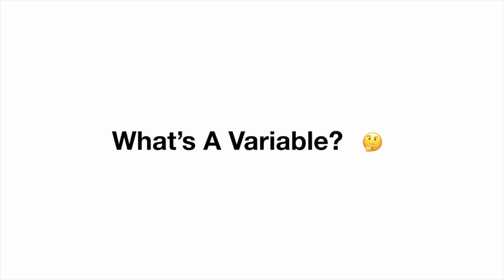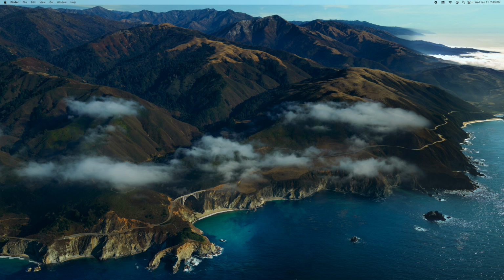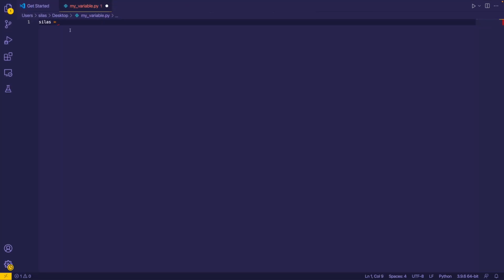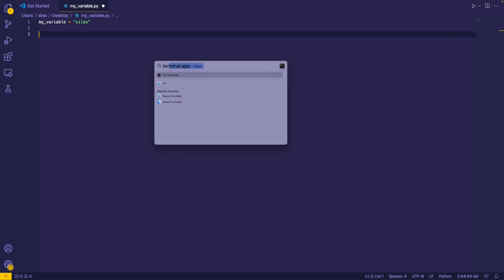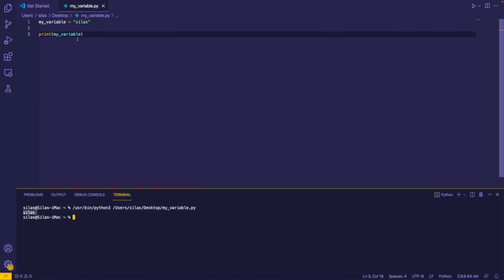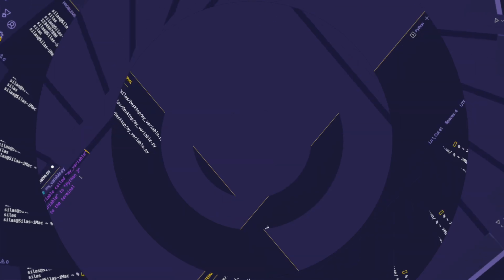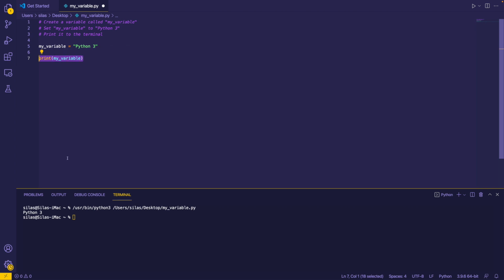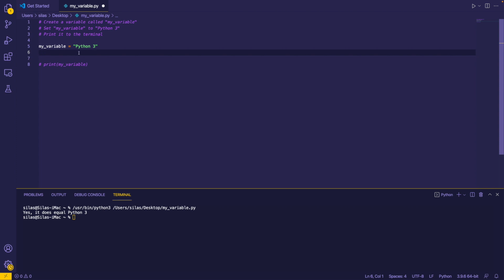What Is A Python Variable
In this video, we're going to go over what a variable is and what it does. We will also go over how to create on in Python. Not just that, but there will be an exercise, so you can apply what you just learned.